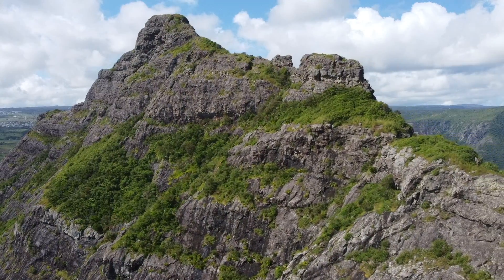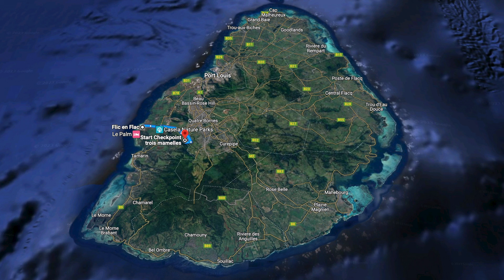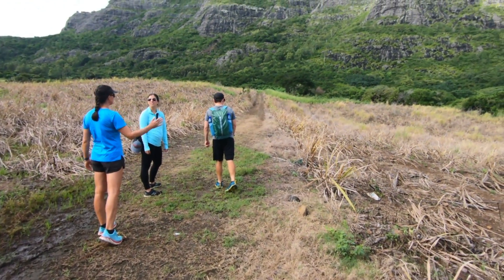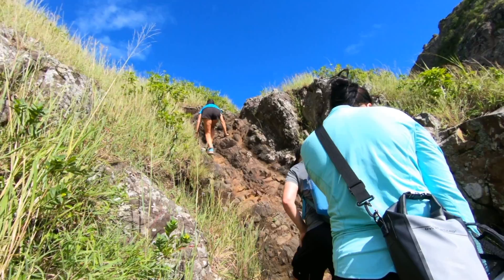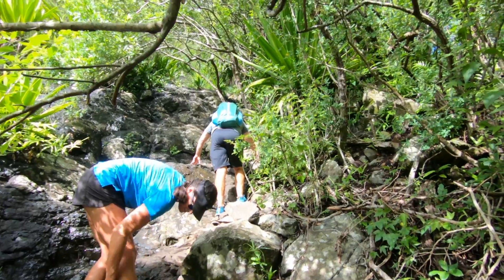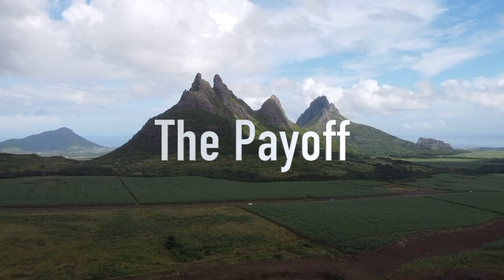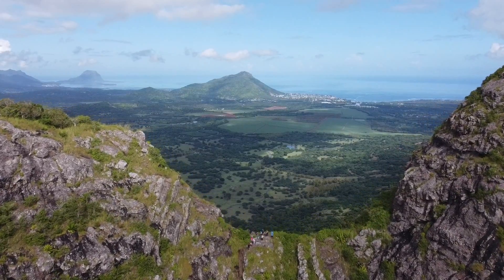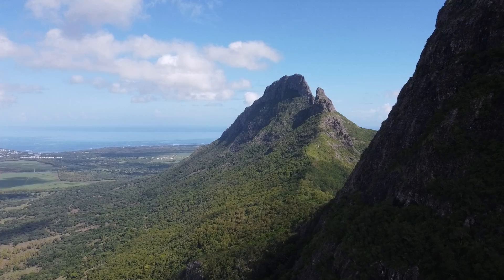Hiking Review Trois Mamelles, Mauritius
Steep inclines and epic views await you at Trois Mamelles. if you can find the trail head. This lovely set of peaks highlight the beauty of southern Mauritius and skilled hikers will love the chance to scale them.